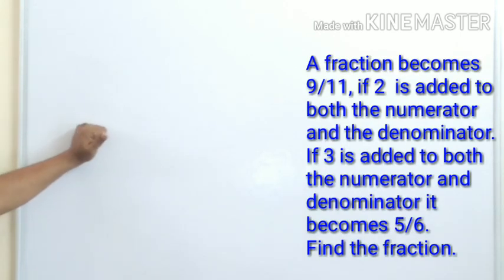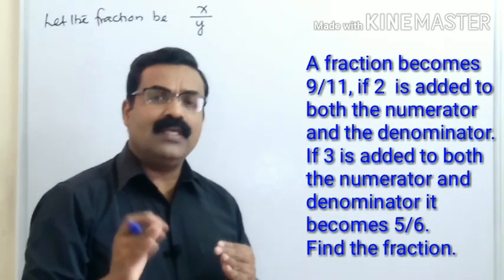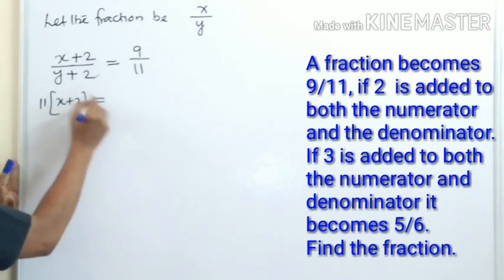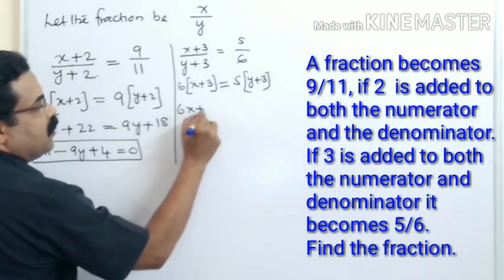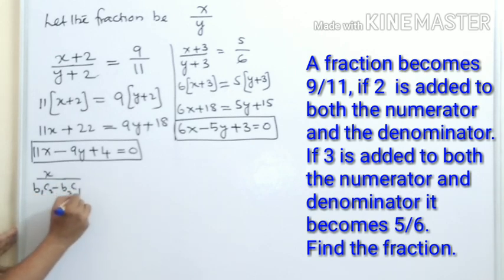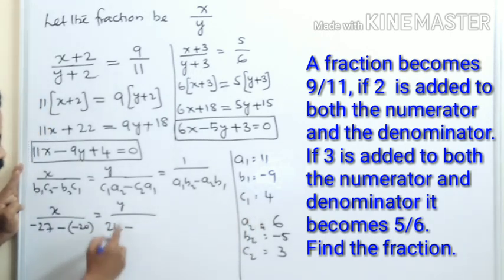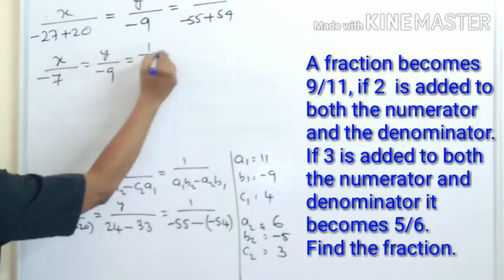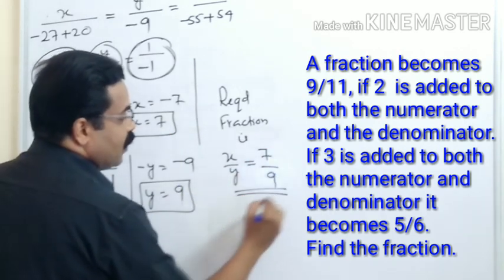MATHEMATICS CBSE/ CLASS 10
CBSE class 10 Mathematics made easy for you.  Important Question selected from Exercise 3.3. Most important for exam.

For Clearing Doubts,  Study Material,  Previous Years Questions,  Video Classes,  Online  Coaching ,

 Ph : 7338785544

Watch Demo classes and important Videos